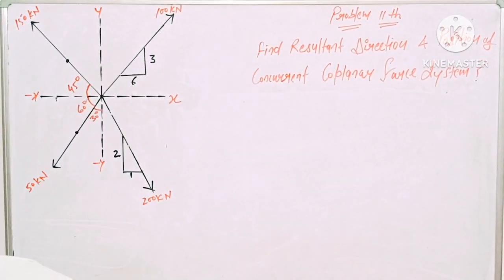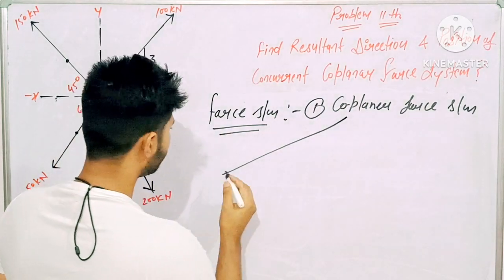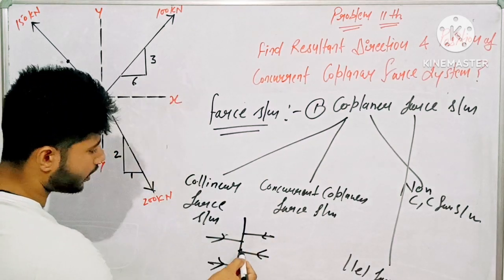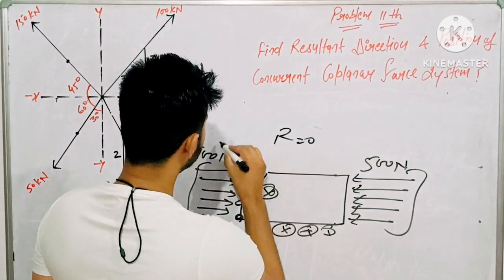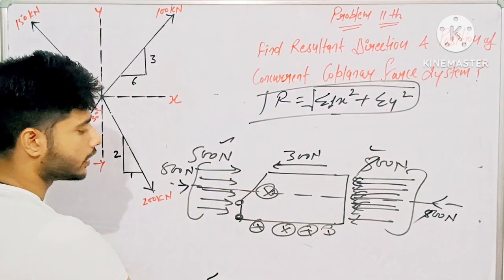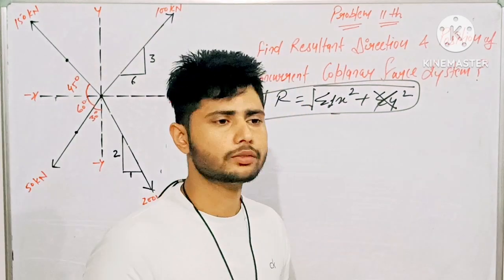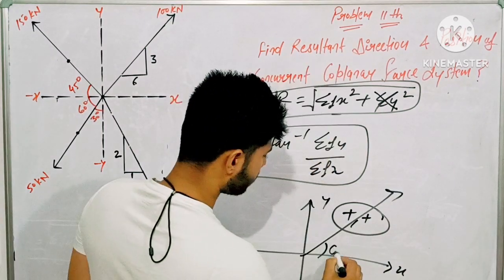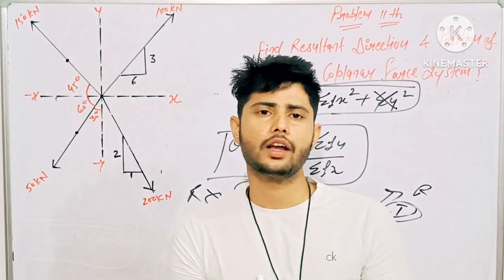Define Forces and Force System |Difine Resultant Direction and Position Of Force In English